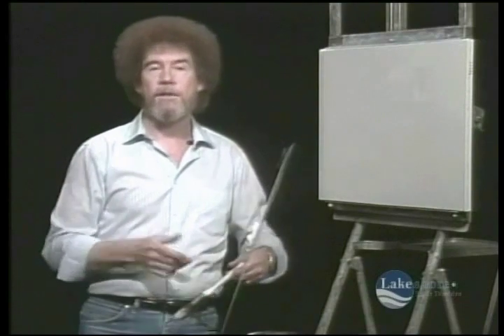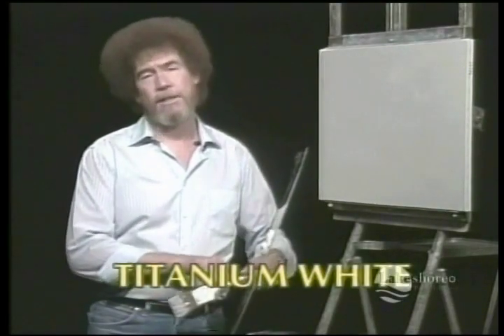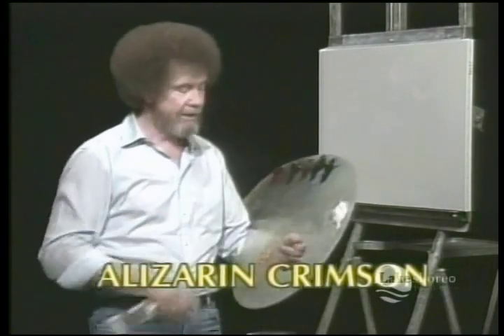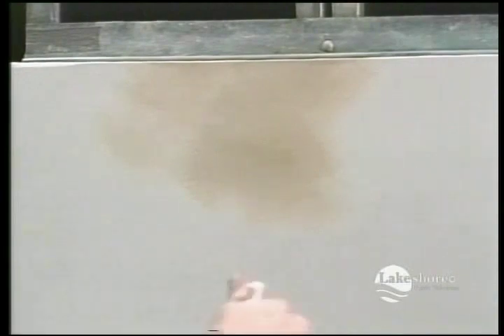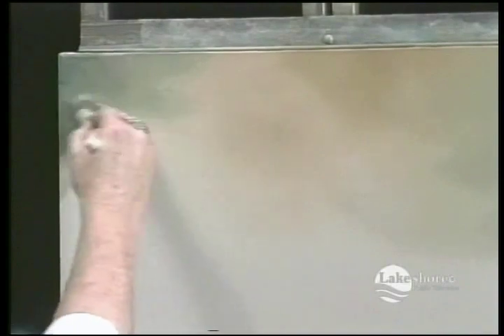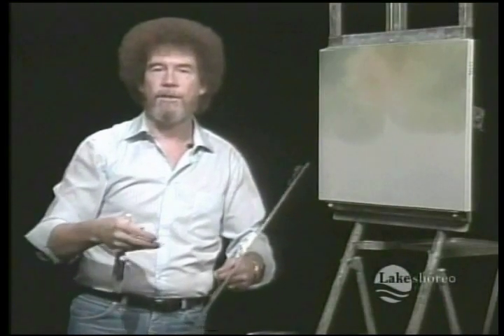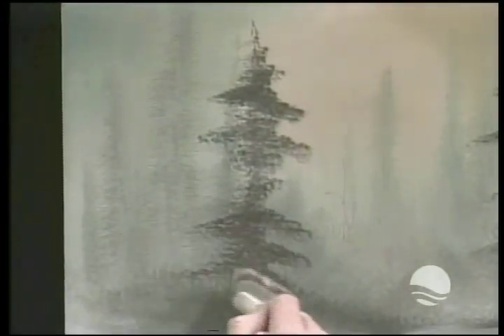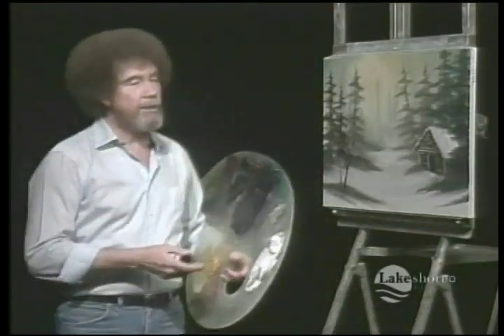The Bob Ross Remix Project - Get Over This Fear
I've decided to focus my attention on the ultimate source of good energy... Bob Ross.  His inspirational and insightful messages need to be remixed for the future and I have accepted the challenge.  Enjoy!